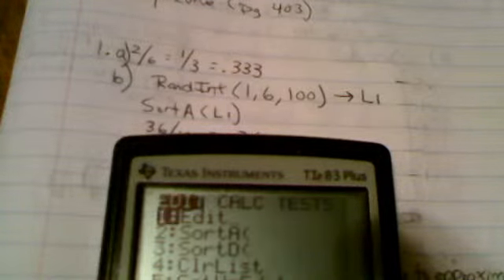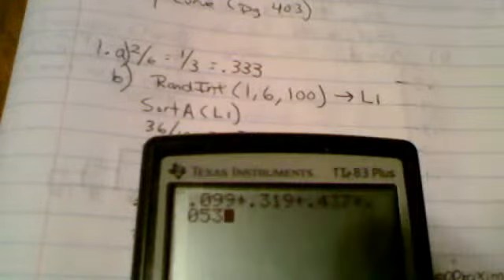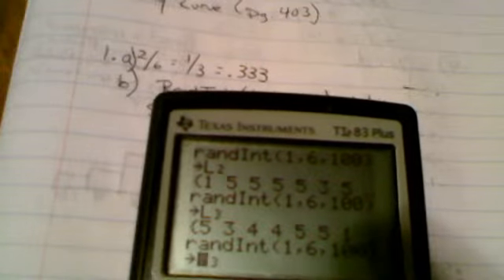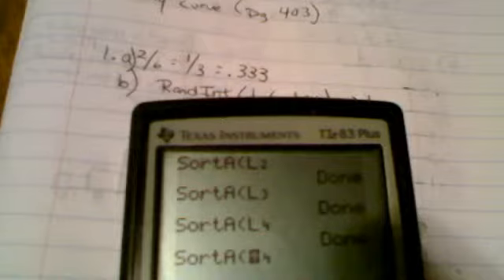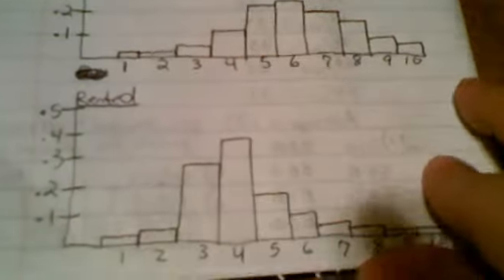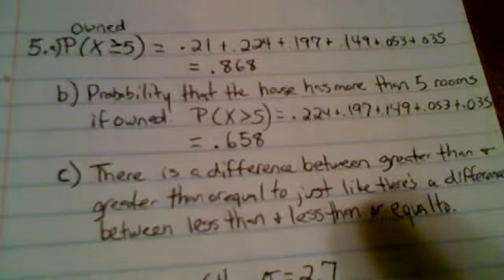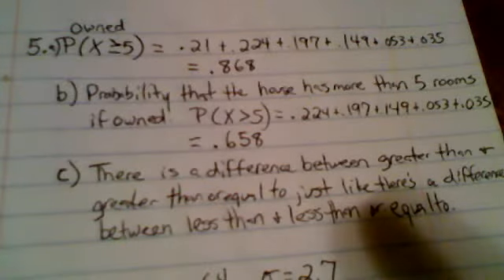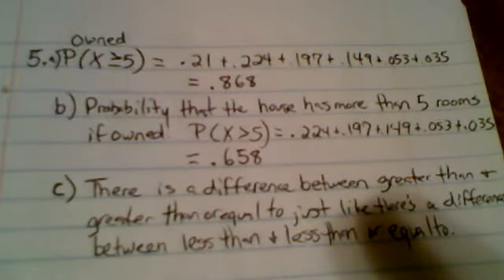March 12th Homework Help Guided Answers Ch 7 (1-5)